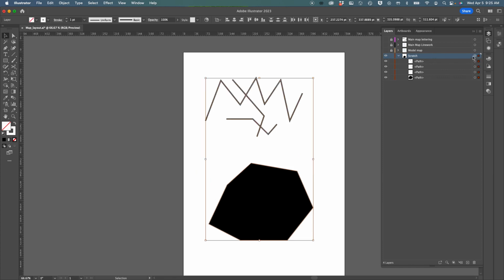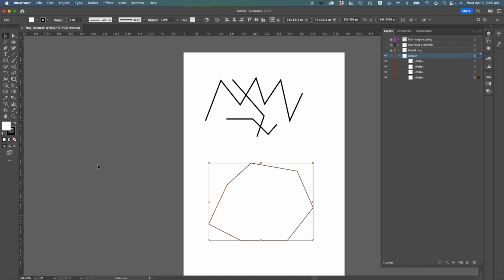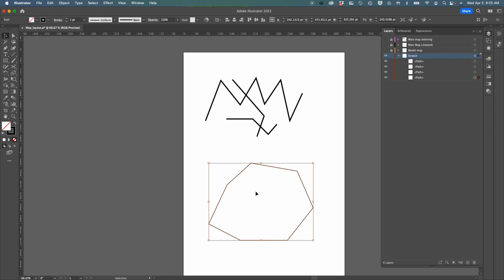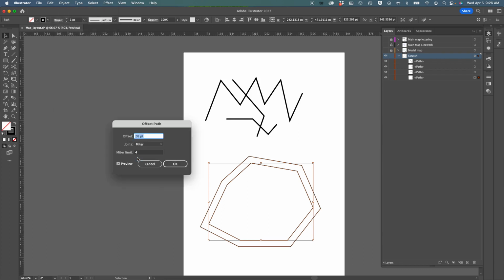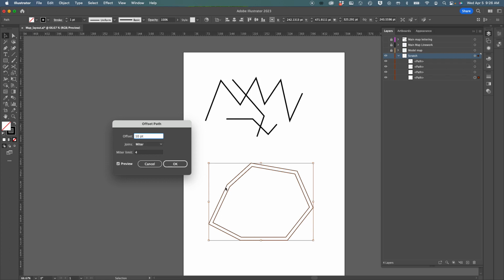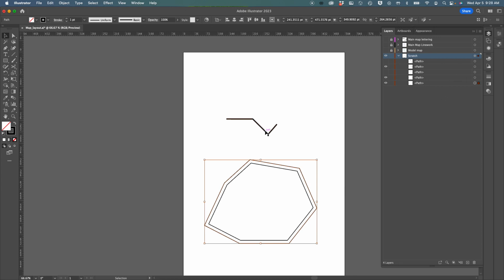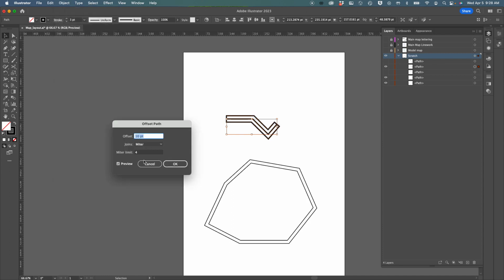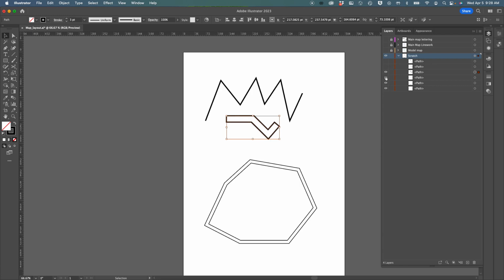060107 - Offset paths